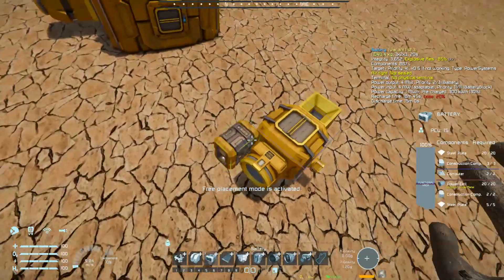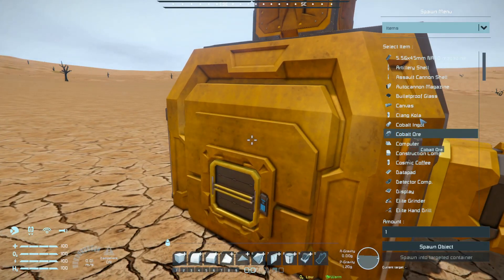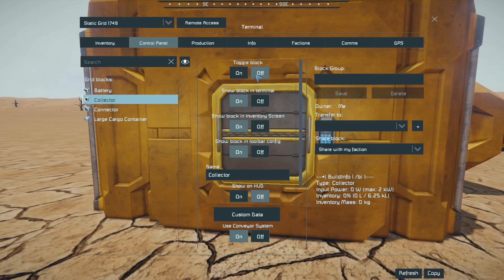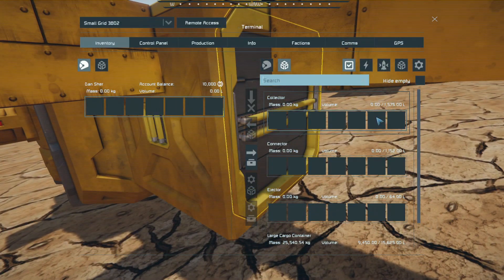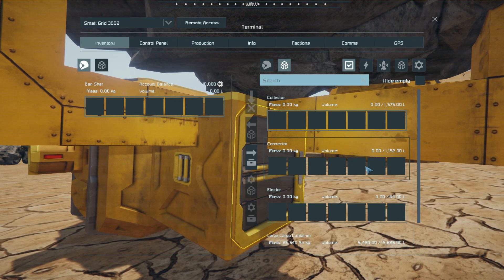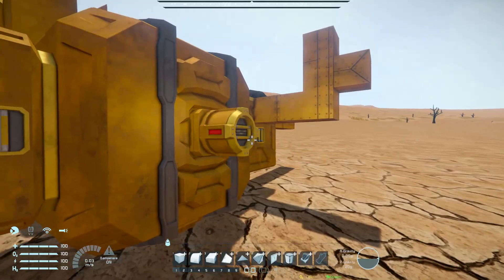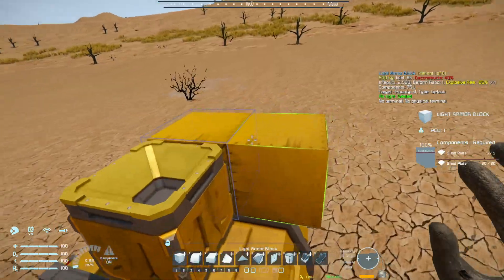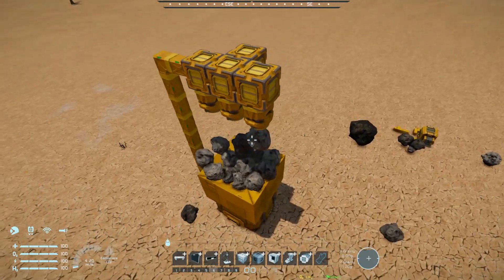Ejector & Collector Speed / Space Engineers Tutorial